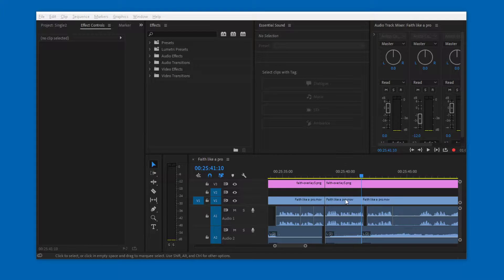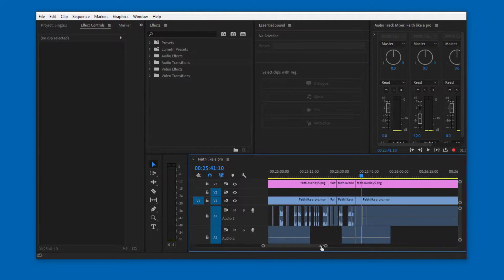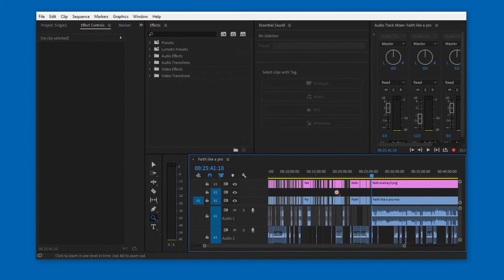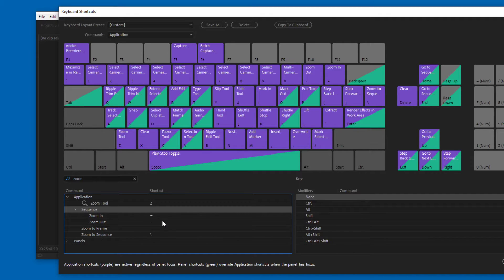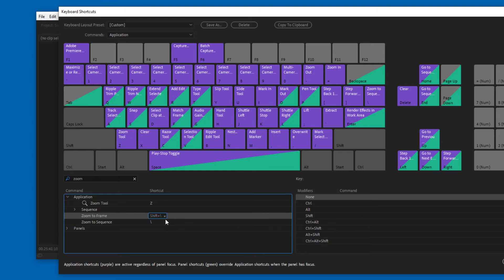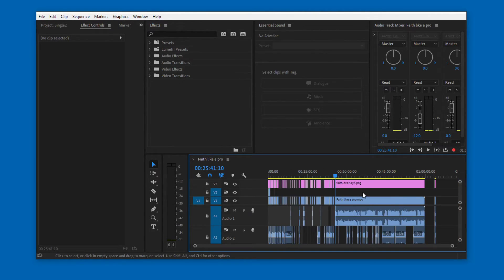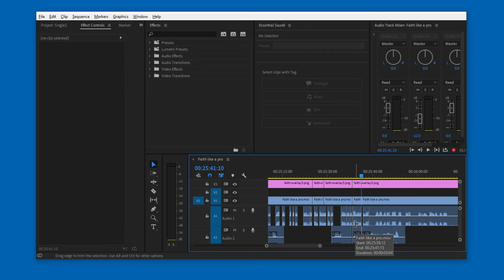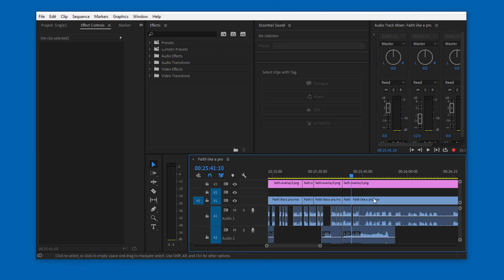Zoom In/Out MORE EFFICIENT in Sequence Timeline of Premiere Pro w/ 5 Different Productivity Methods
❗ Zoom in/out MUCH MORE EFFICIENT in sequence timeline of Premiere Pro with 5 different methods!